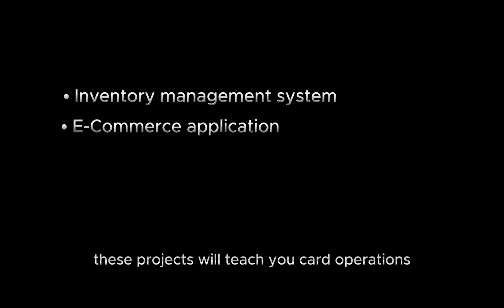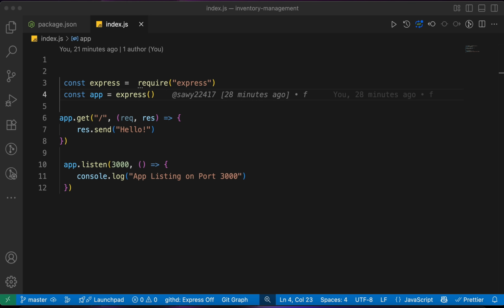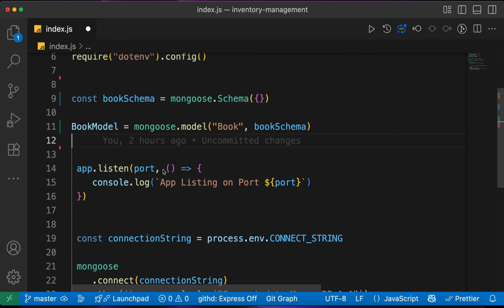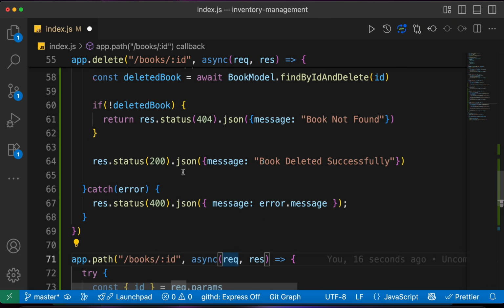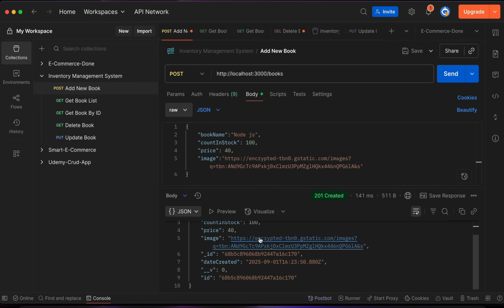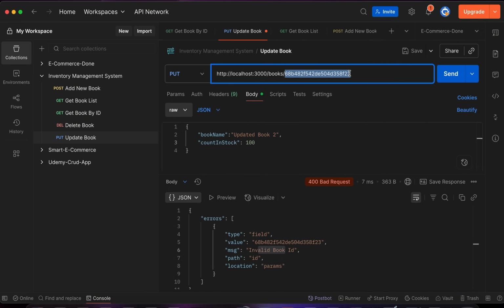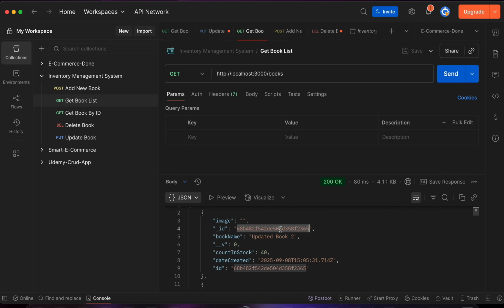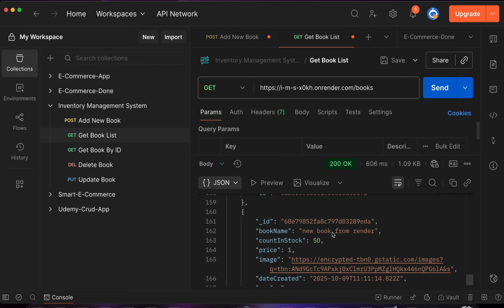Node.js Full Course – Learn Backend Development & Build Real Projects (Beginner to Advanced)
Welcome to one of the best Node.js courses for beginners! 🚀

In this course, you’ll learn Node.js, Express, and MongoDB step by step — from absolute beginner to advanced backend developer.
No prior Node.js experience is required! You only need basic JavaScript knowledge, and we even include a JS crash course to get you started.

You’ll master everything you need to build powerful, secure, and real-world RESTful APIs — without wasting time.

💡 What You’ll Learn:

✅ Node.js & Express Fundamentals
✅ CRUD Operations (Create, Read, Update, Delete)
✅ Request Validation & Error Handling
✅ Localization (Multi-language Support)
✅ API Security (Helmet, CORS, Rate Limiting, Sanitization)
✅ Authentication & Authorization (JWT, Roles)
✅ Build Real Projects:

🛒 Full E-Commerce App
🧰 Technologies Used:

Node.js
Express.js
MongoDB
Mongoose
Postman
dotenv
Express Validator
Helmet & CORS

🎁 What’s Included:

💬 Fast & friendly instructor support
⚡ Learn fast without wasting time
📁 Full project source code included

🎓 Made by Ahmed Sawy

Course Content
00:00:00 - introduction.
00:02:27 - Intro 1
00:03:17 - Installing Node JS
00:05:39 - Installing VS Code
00:06:12 - Create New Node Project
00:08:07 - package.json File
00:10:00 - NPM & Install Packages
00:12:06 - Remove Pacakges
00:13:04 - Intro 2
00:14:03 - Express Framework
00:18:00 - Nodemon
00:20:33 - Get Routes
00:22:53 - Mongo & Mongoose
00:29:13 - dotenv
00:32:42 - gitignore
00:34:14 - Intro 3
00:35:08 - Postman
00:36:11 - HTTP Status Codes
00:38:20 - Create Data
00:44:09 - Read Data
00:47:35 - Try Catch
00:50:28 - Get By Id
00:53:46 - Delete
00:58:02 - Update
01:02:00 - Separate Route
01:06:06 - Separate Model
01:08:50 - id instead of _id
01:11:14 - Enhance Model
01:17:36 - Intro 4
01:18:28 - Express Validator
01:27:45 - Update Book Validation
01:31:37 - Refactor Code
01:37:26 - ID Param Validation
01:42:05 - Intro 5
01:43:04 - Language Codes
01:43:51 - Localization Libraries
01:51:25 - Adding Arabic & German
01:57:25 - Localization in Validation
02:03:23 - Update Validation
02:07:20 - Task Time
02:09:02 - Push Code to Github
02:11:17 - Deploy The App